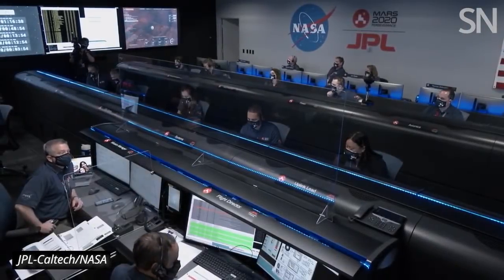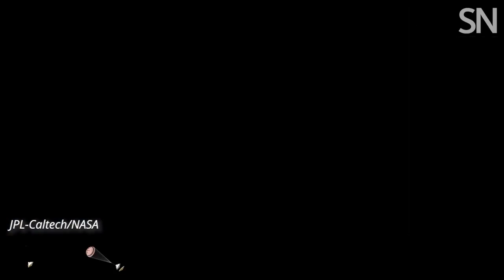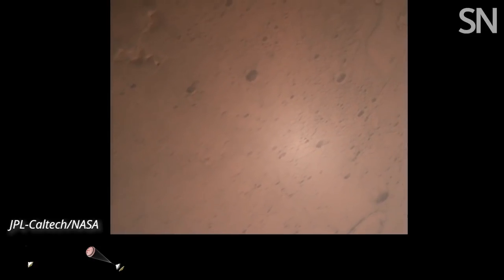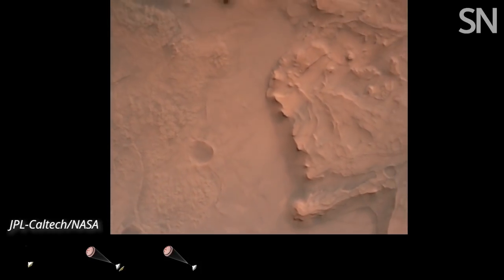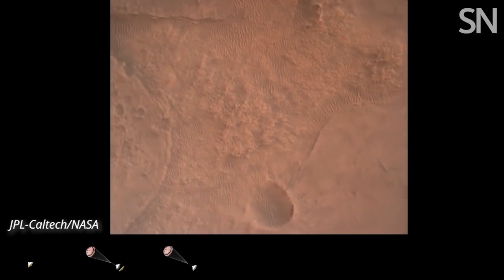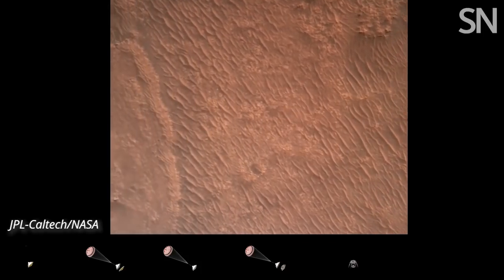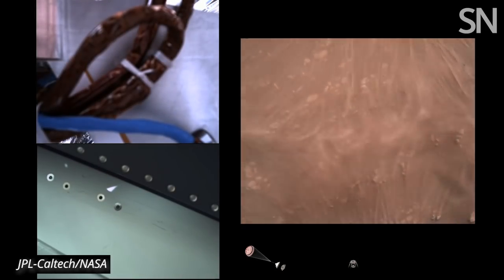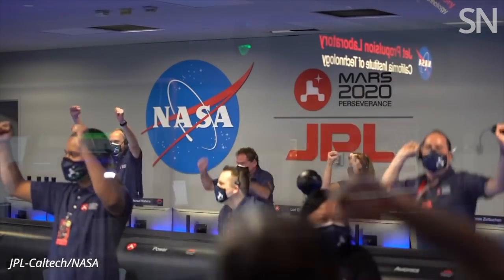Watch Perseverance land on Mars | Science News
NASA’s Perseverance rover captured video of its own landing using a set of cameras on the back of the entry vehicle, the sky crane and the rover itself.

Video: JPL-Caltech/NASA